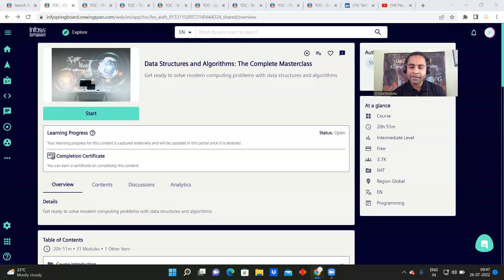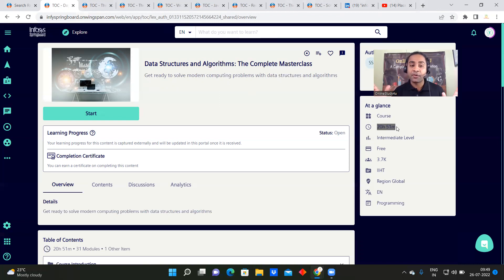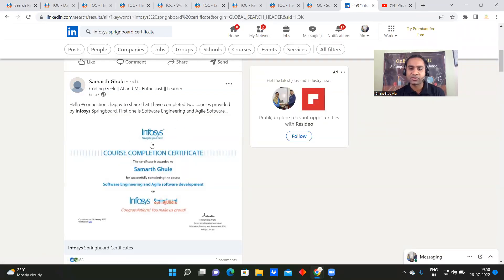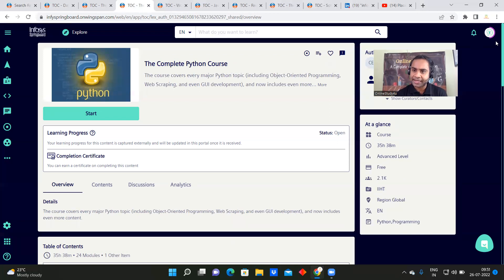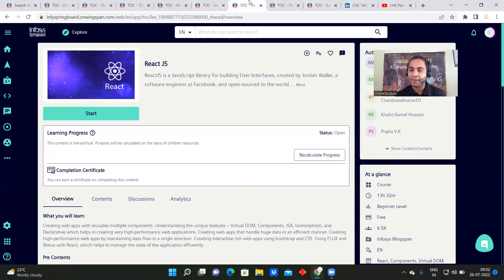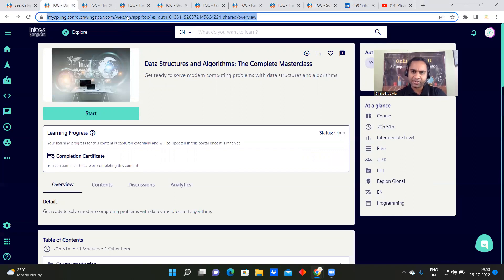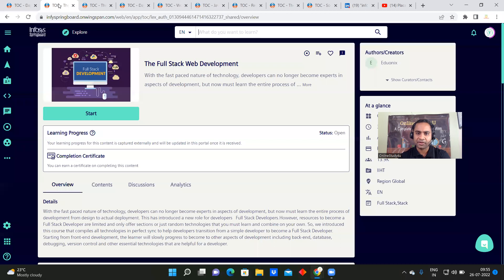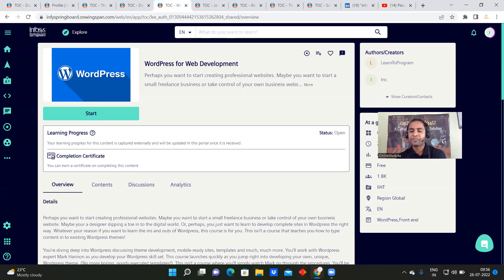Infosys Launched Free Certification Courses | Earn as FreeLancer | Earn Money Online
TCS hiring
tcs hiring
software hiring
jobs freshers
fresher hiring
freshers hiring
Hiring freshers
STEP internship
product company
summer internship
off campus
freshers hiring
Hiring freshers
STEP internship
product company

,amazon off campus placements,amazon internship off campus,off campus drive for 2020 batch,off campus drive,amazon recruitment,amazon recruitment 2020,amazon off campus recruitment 2021,amazon interview